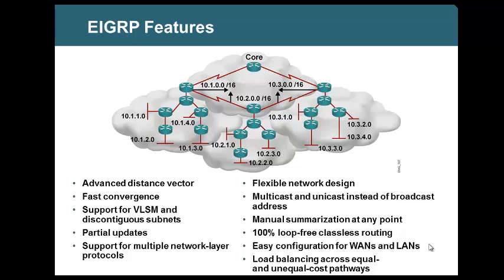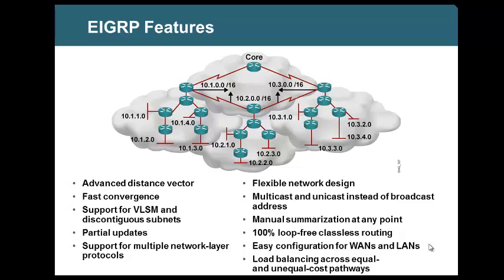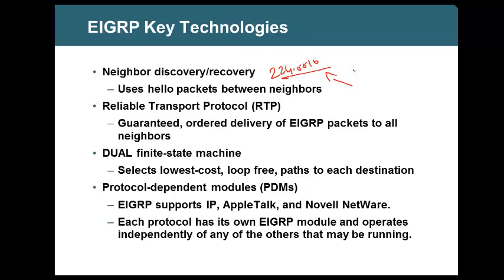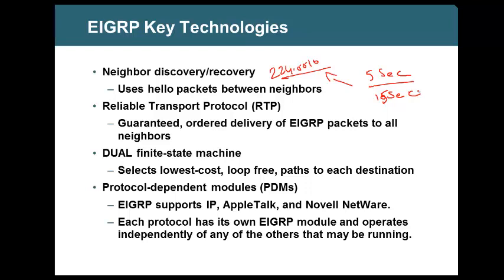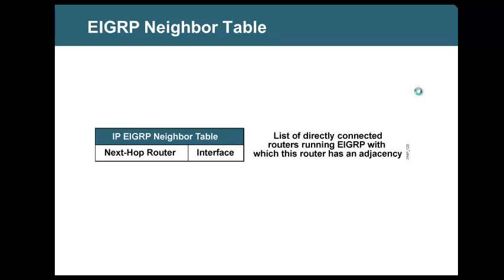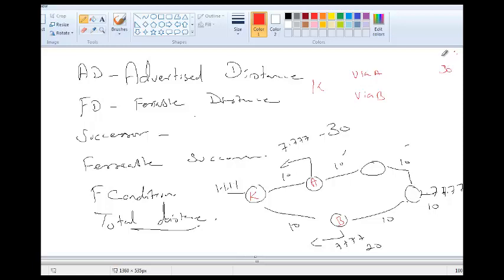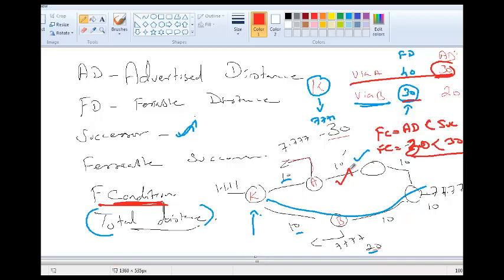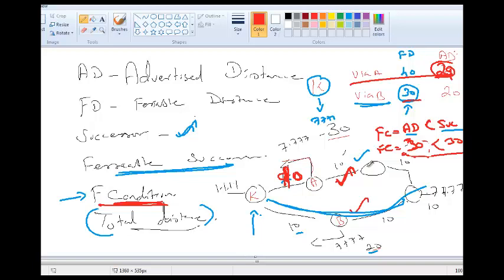EIGRP - Part 2